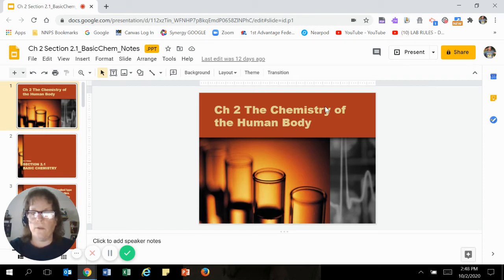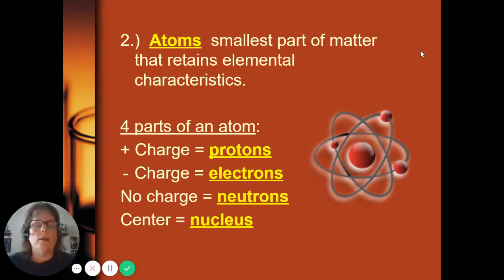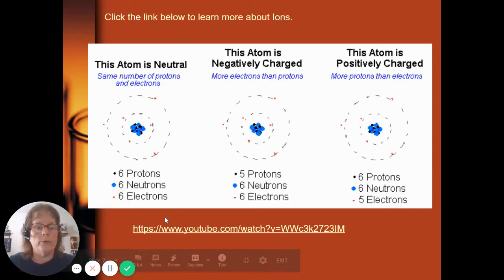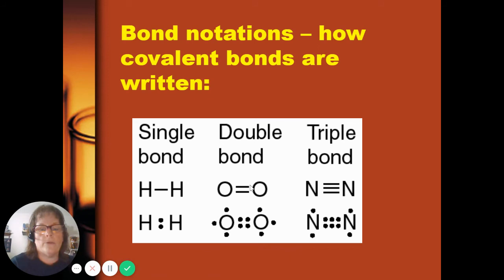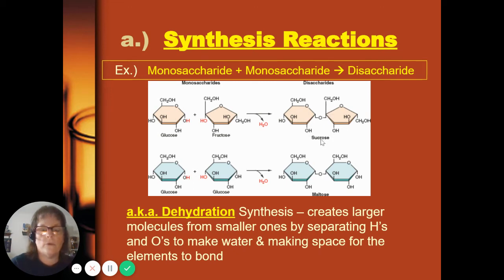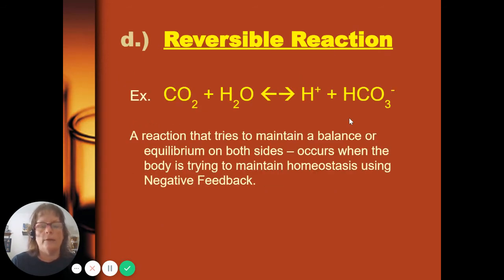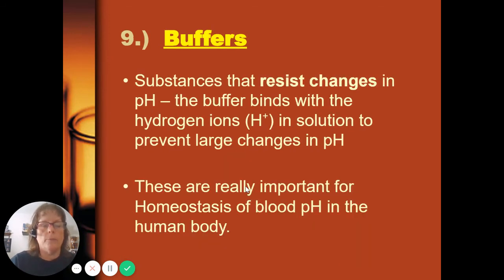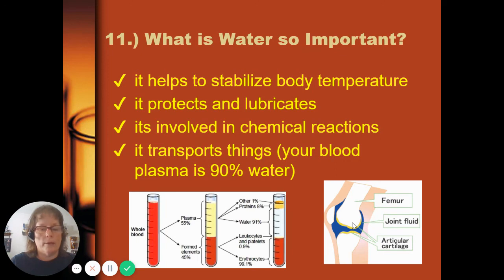Unit 2 Section 1 Basic Chemistry Recorded Lecture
This video shows the Powerpoint notes & my recorded lecture for Unit 2 Section 1 Basic Chemistry for Anatomy & Physiology